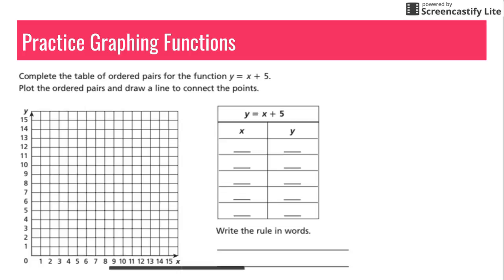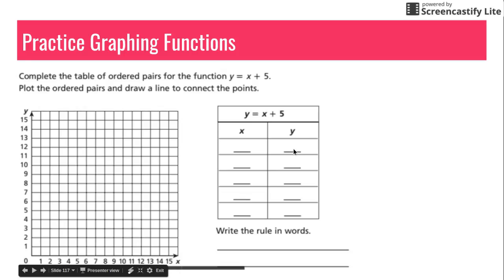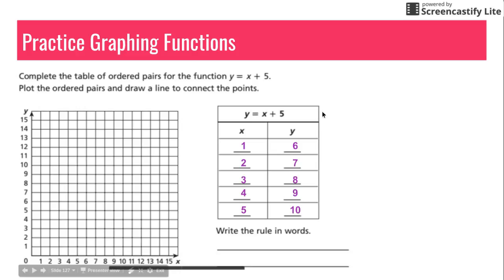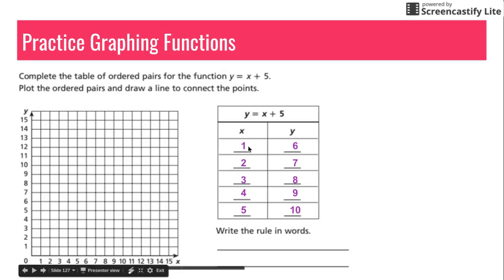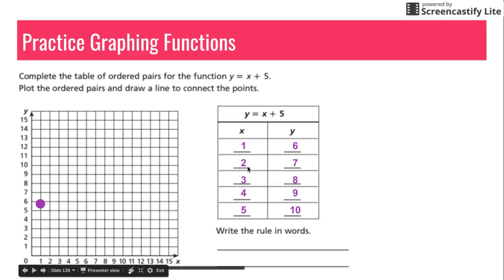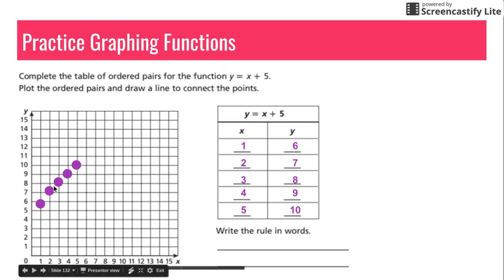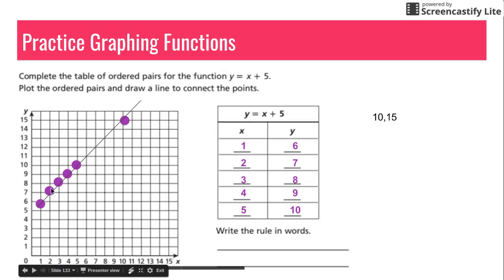Part 1 Funtion Tables